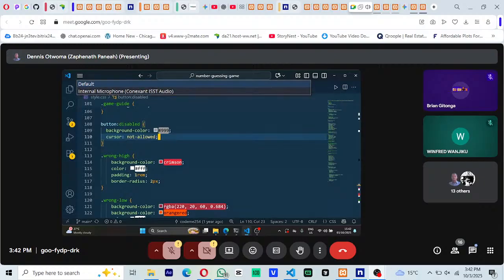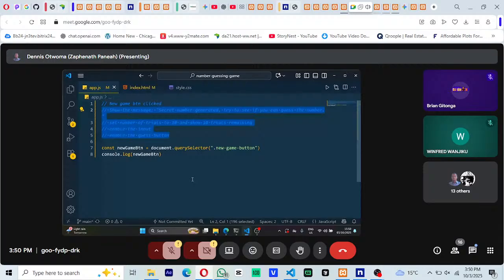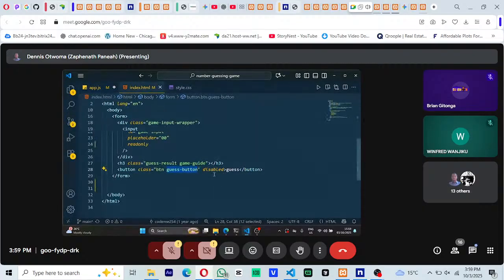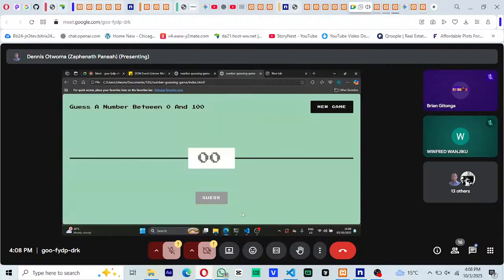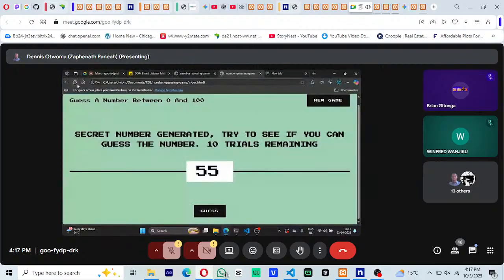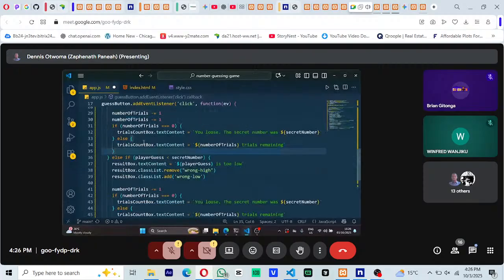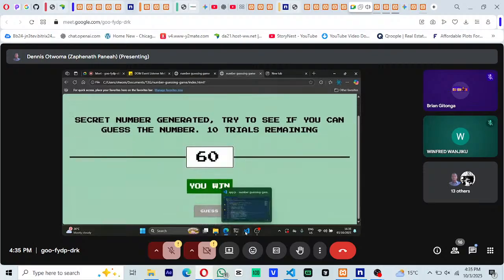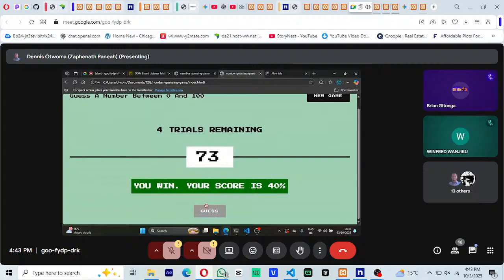Software Developent Week 3 Day 5 Part 1 - CSS Crash Course Master class